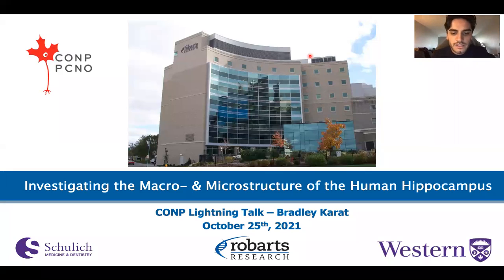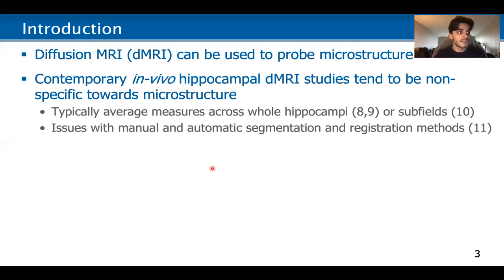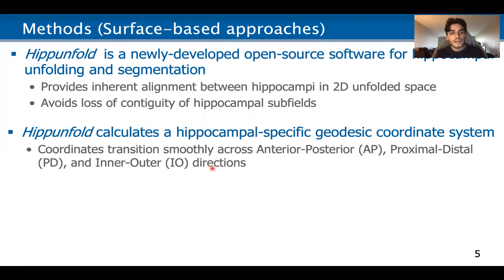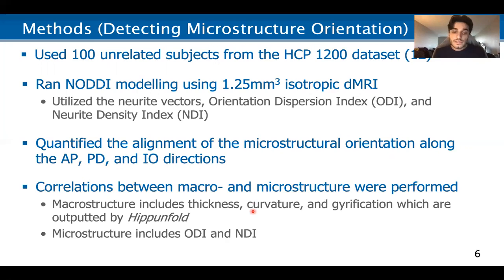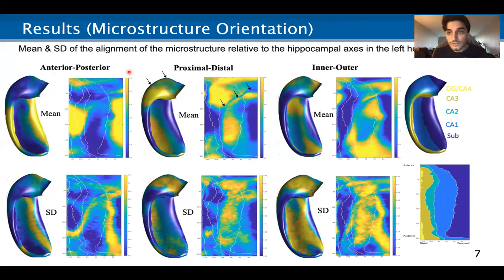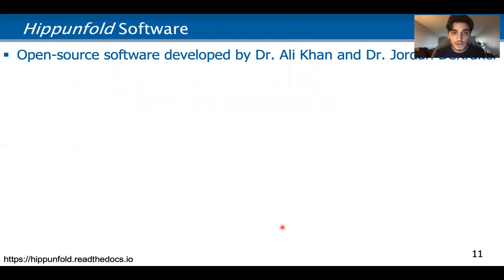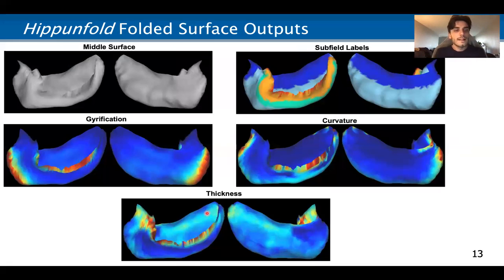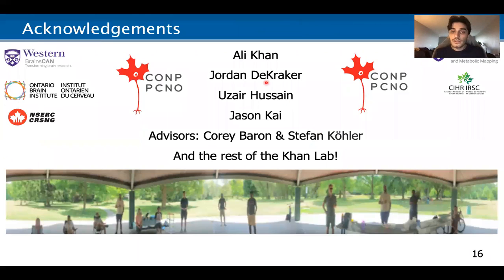Bradley Karat - CONP Lightning Talk 2021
Bradley Karat presents his CONP project in a short talk entitled “Investigating the macro- and micro-structure of the human hippocampus”.